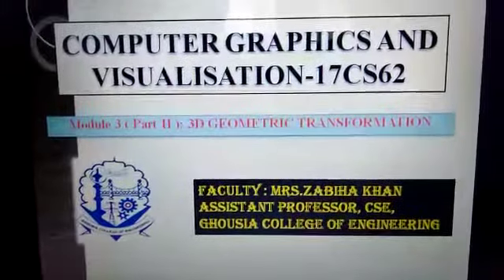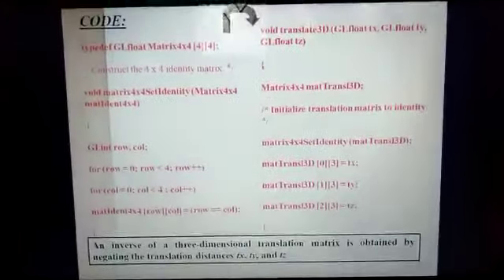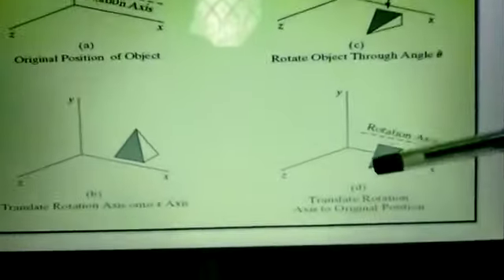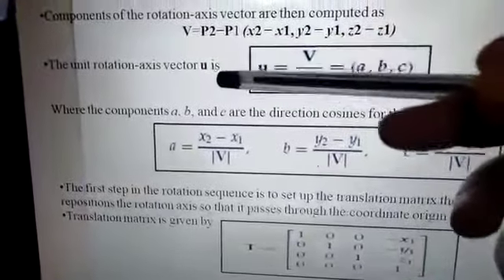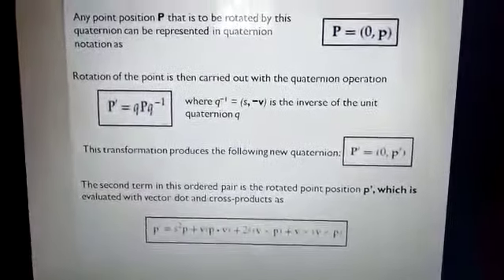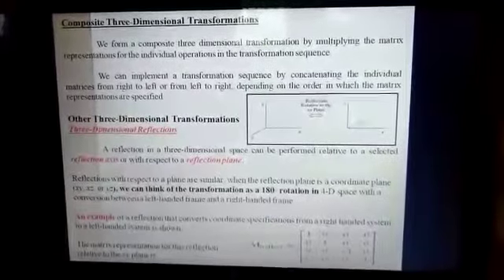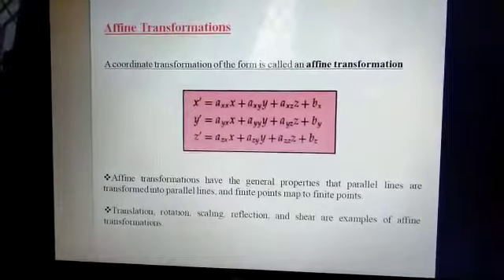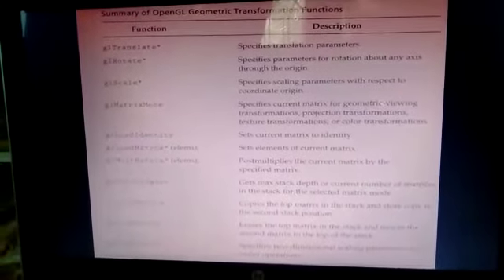Module-3(part-2): 3D Geometric Transformations,Computer graphics &Visualization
Module-3(part-2): 3D Geometric Transformations